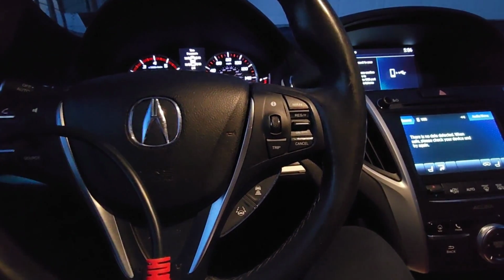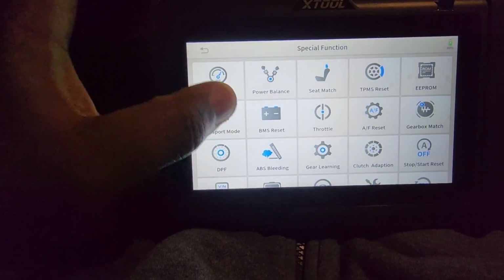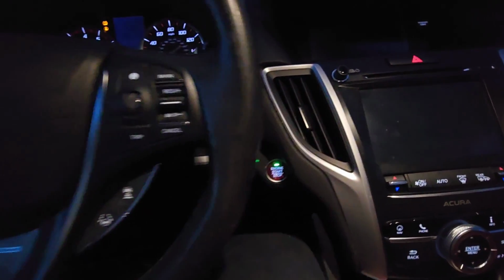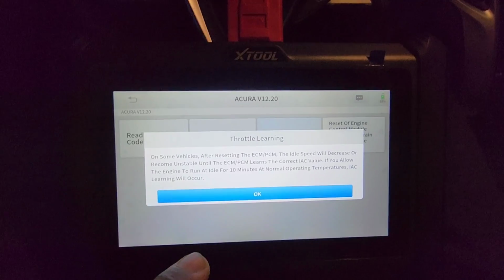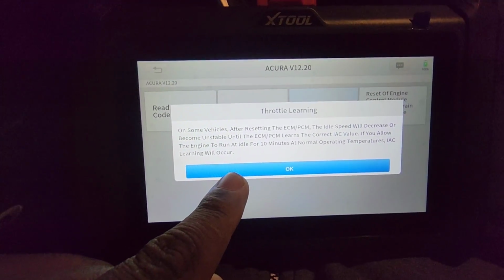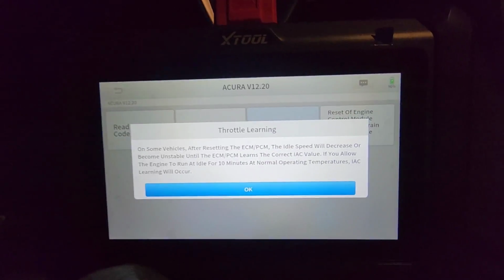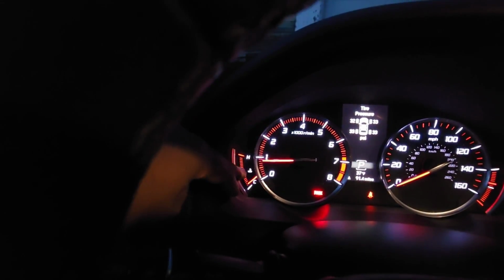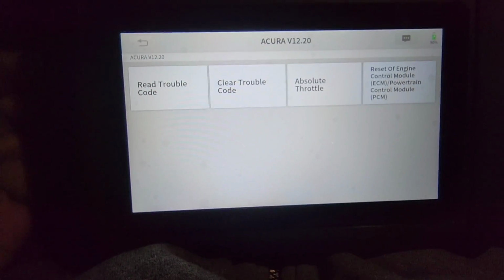XTOOL 100 PADS Step-by-Step Throttle Body Reset Guide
Learn how to maximize your car's performance with this step-by-step throttle body reset guide using Xtool Pads! Whether you're experiencing throttle issues or want to improve your car's overall performance, this video will show you how to reset your throttle body for optimal results. Watch now and unlock your car's full potential with Xtool!

LINK TO PURCHASE XTOOL X100 PADS

2.OK SCAN TOOL
3.GREAT SCANNER ALL SYSTEMS
4.IMPACT GUN
5.BATTERY JUMP START TOOL
6-PROFESSIONAL SCAN TOOL
7-SOCKET SET GREAT PRICE
8-WRATCHET WRENCH SET